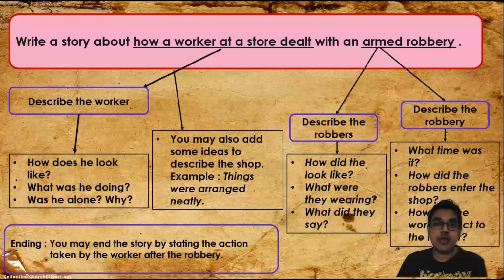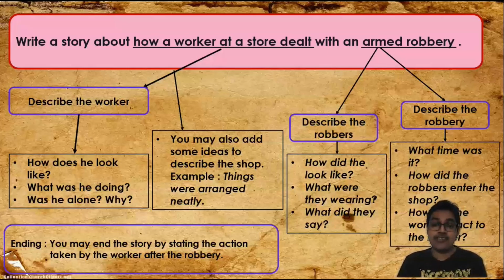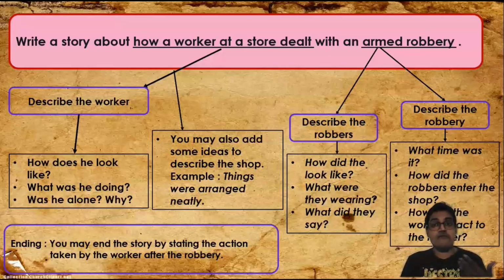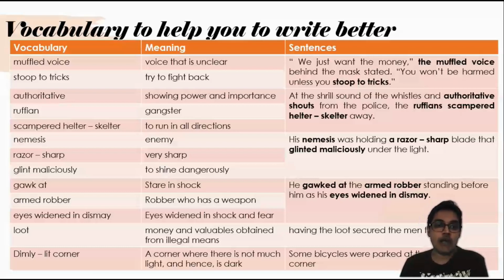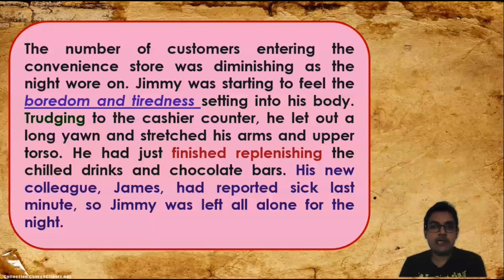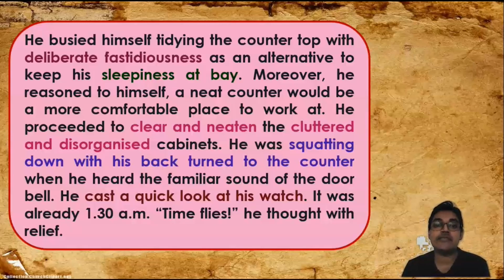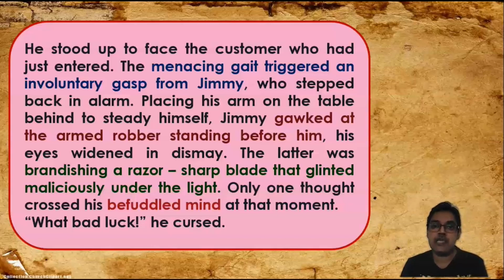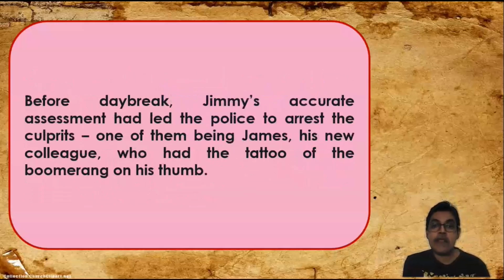Narrative Writing with Mr. Mohana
This task is designed to help learners to write a recount on an armed robbery. Students will be able to narrate and develop a plot on their own after watching this lesson